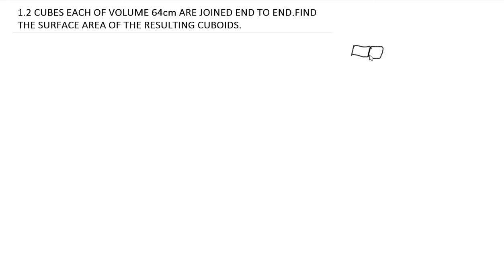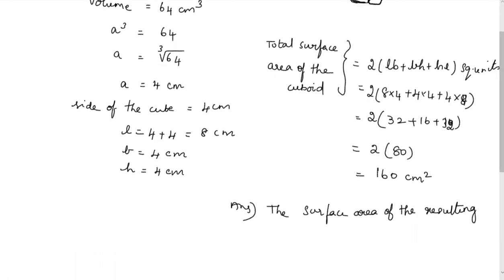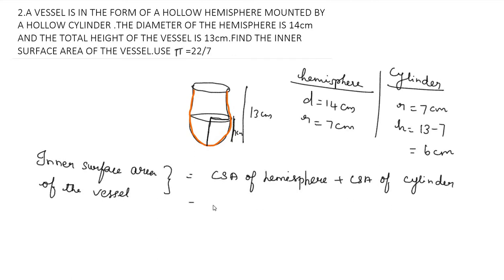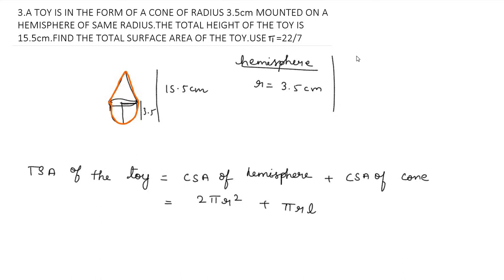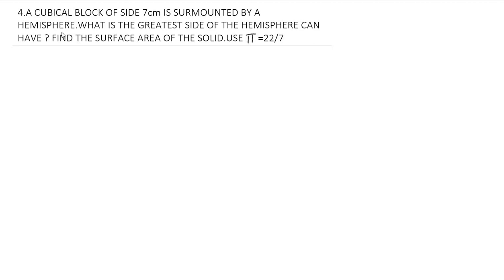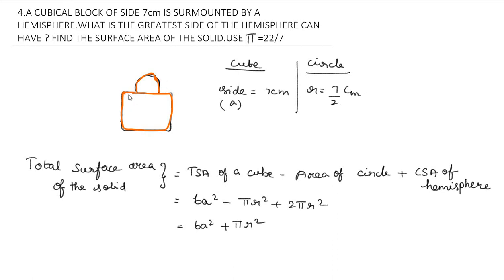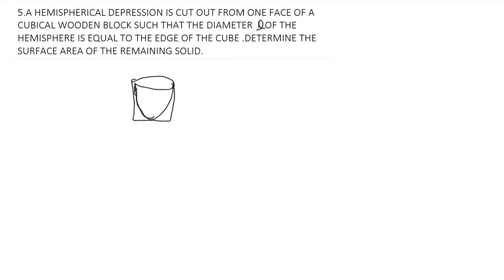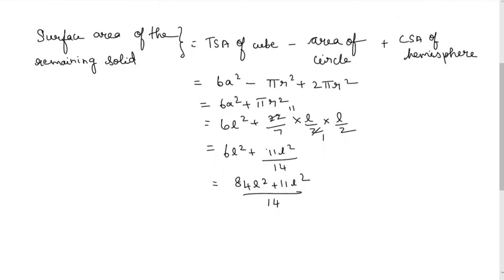CBSE Class X Maths Surface areas and volumes EX:13.1 Q.No. 1 to 5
CBSE MATHS CLASS X SURFACE AREA 1 TO 5  13 1 C